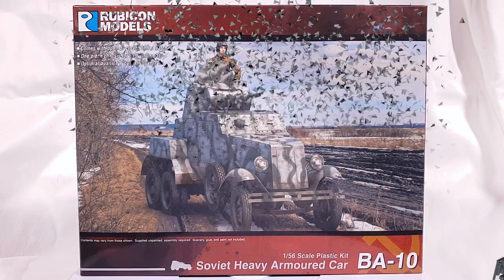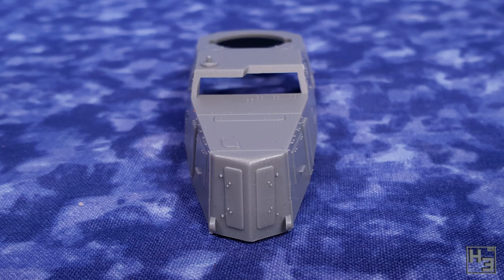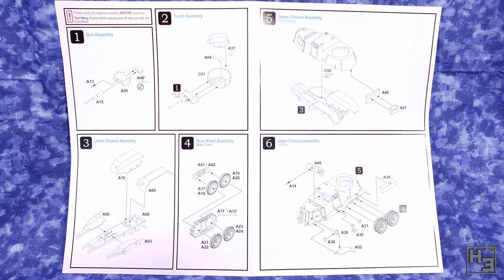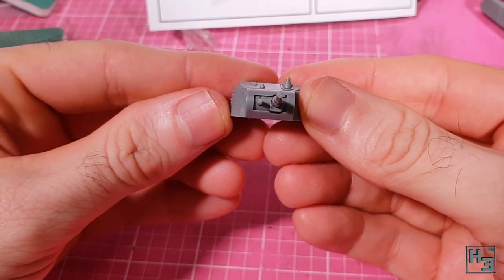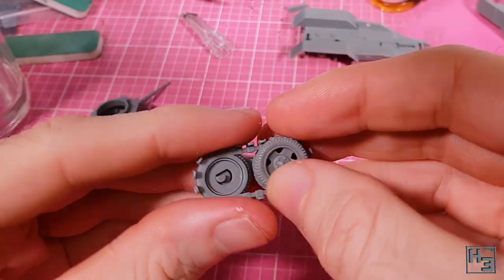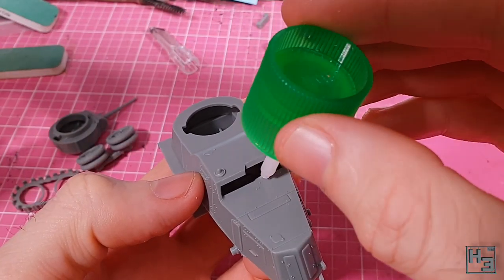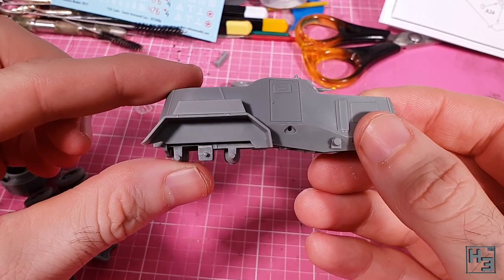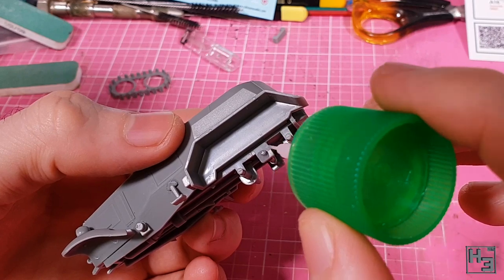Rubicon BA-10 Heavy Armoured Car [28mm]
It's a BA-10. IT does Broneavtomobil 10 Things. I'm not sure what those things are... Hopefully sick jumps...

This is a quite nice little kit and I think you'll agree it turned out pretty good! Definitely recommended. Rubicon's kits are usually pretty great, so no surprises here.

Quick and fun to put together, should paint up very nicely... I don't know how useful a heavy armoured car is... but it looks great and surely that's important too...

If you want to send me stuff my postal address is:
Herbert Erpaderp
Australia